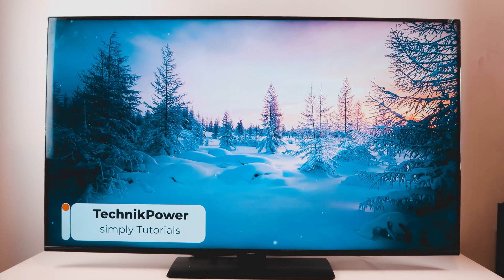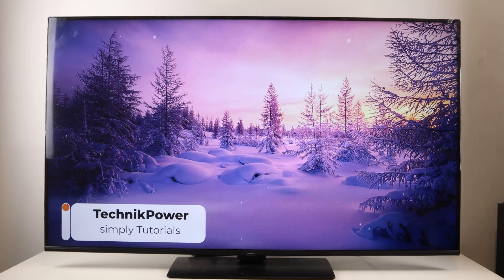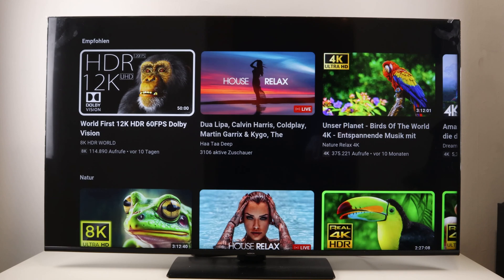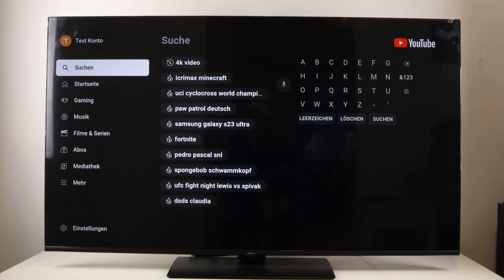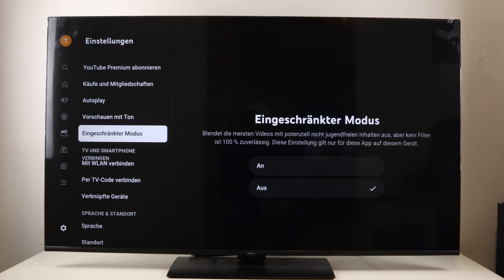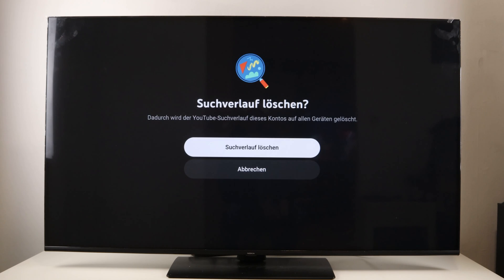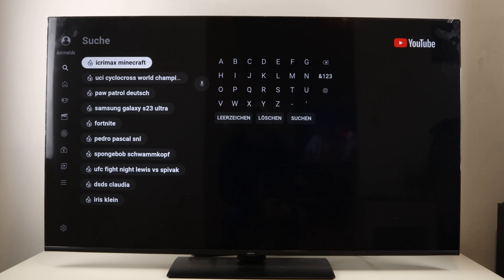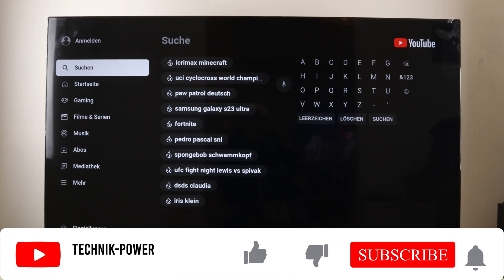How to Delete YouTube Search History on Android TV – Step-by-Step Guide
In this video, we’ll walk you through how to delete your YouTube search history on Android TV. Clearing your search history not only helps maintain your privacy but also refreshes your recommendations. Follow this quick and easy guide to keep your YouTube account clean and personalized.
📺 What You'll Learn:

    How to access the YouTube app on Android TV
    Step-by-step instructions to delete individual or entire search history
    How to pause search history tracking for more privacy
    Tips for managing YouTube activity on Android TV

Keep your YouTube search history clean and manage your recommendations easily! 👍